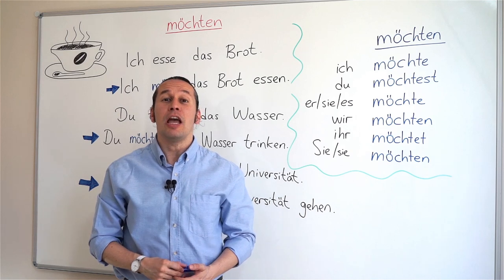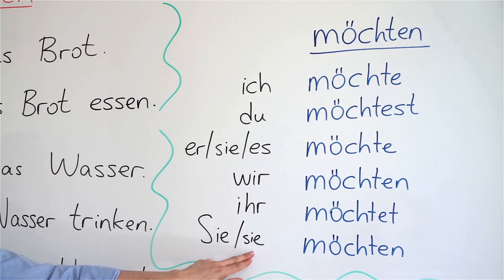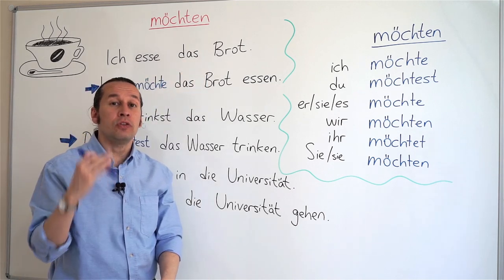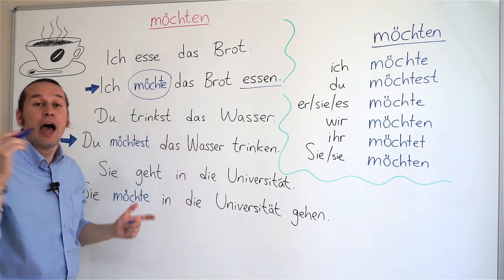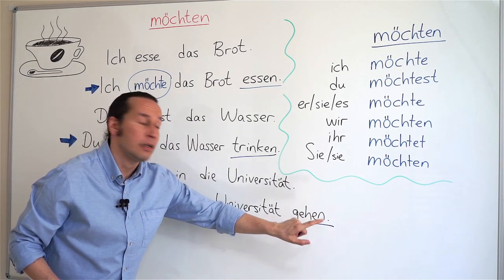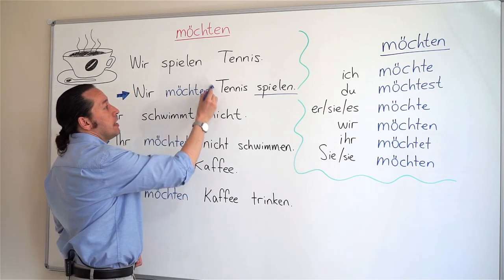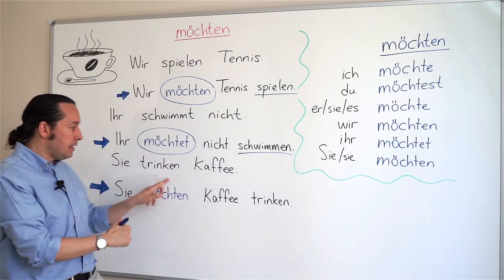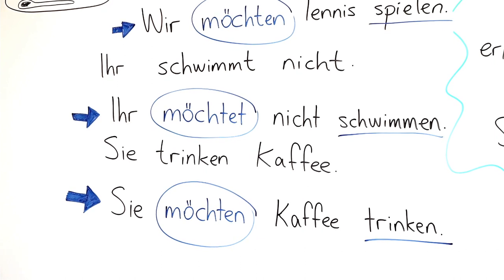Learn German / - A1 - / Lesson - 19 " möchten " - want to/would like to in German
Hello everyone, in this lesson, you will learn  " möchten " - want to/would like to in German? You will learn the Modal verb "möchten" and how to use it in a sentence in the German language. This is one of the many Modal verbs (Modalverben).
It is highly recommended to listen and learn the german as it is. In further videos we will be getting into the details of the german sentence structure. You can always pause and replay to hear something again.
Have fun and enjoy..